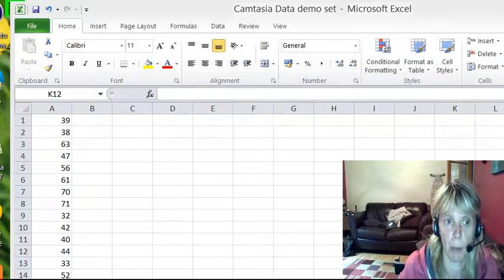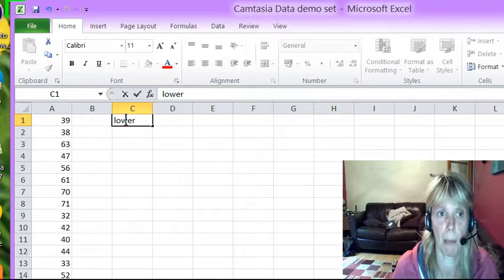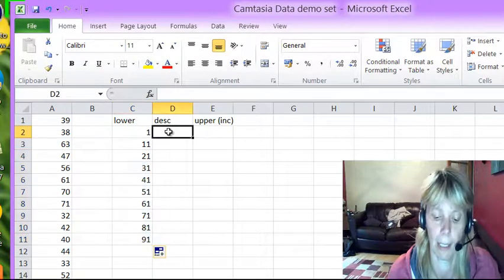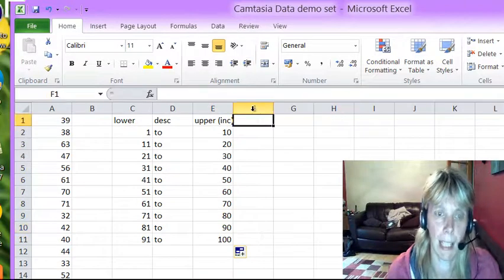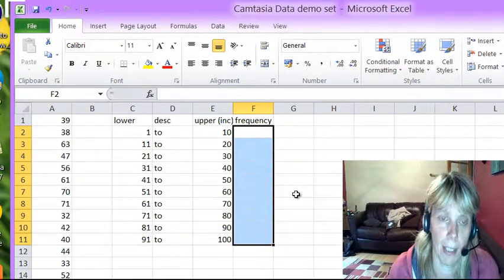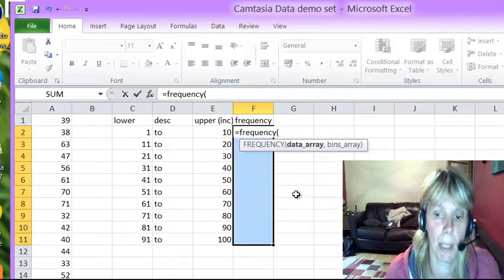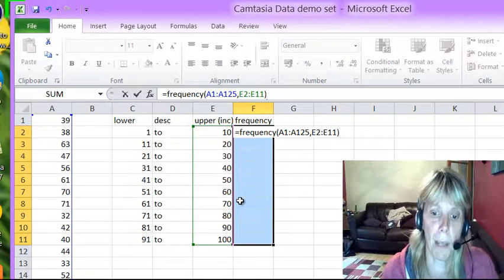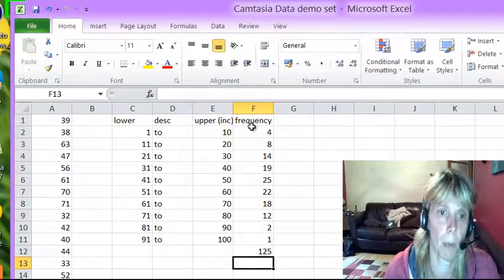Frequency Function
This clip was designed for students at Northumbria University studying the Solving Business Problems module(s). The video illustrates the function you need in order to create a summary table involving groups